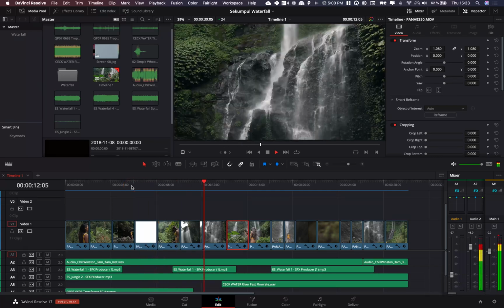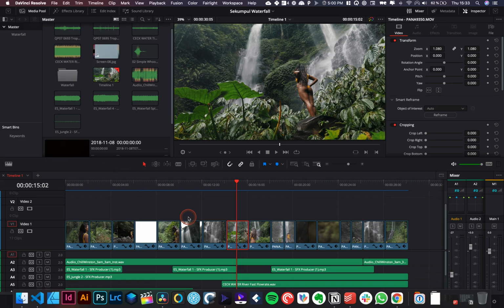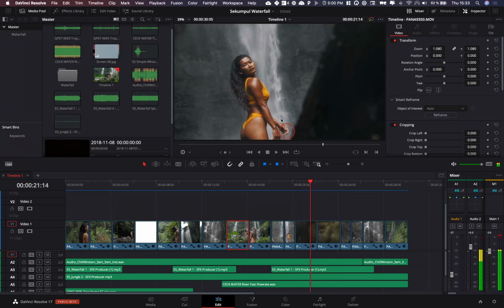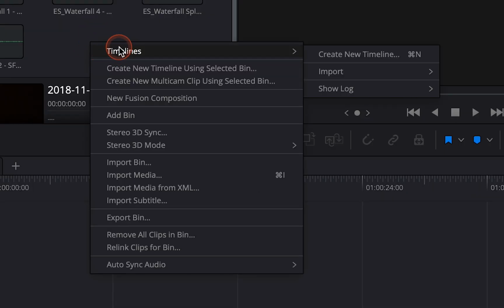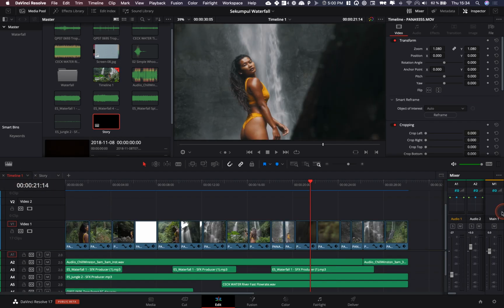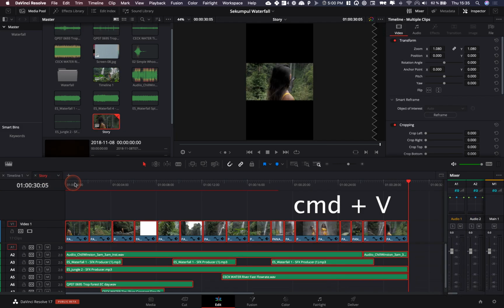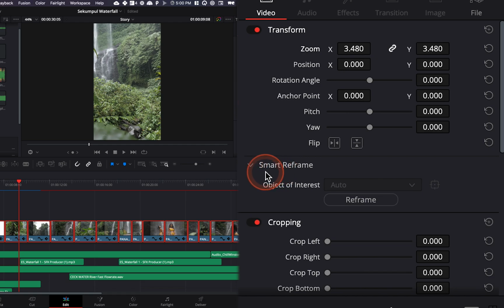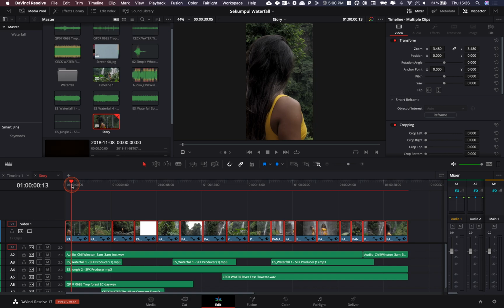Optimize your videos for social medias with SMART REFRAME in Davinci Resolve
In this Davinci Resolve Tutorial for beginner you'll learn how you can optimize your video for social media use.

With Davinci resolve 17 you can use smart reframe inside the edit page to automatically adapt your video to the aspect ratio that you like. The software AI will automatically look for the main point of interest in your video and keep it in frame.

00:00 - Intro
00:22 - Re-frame your video for Instagram 9:16 aspect ration
02:50 - Before and after smart reframe
03:26 - Outro